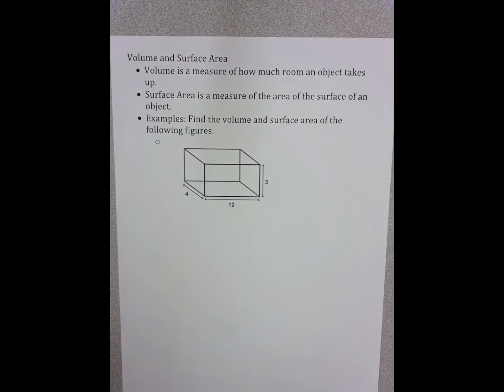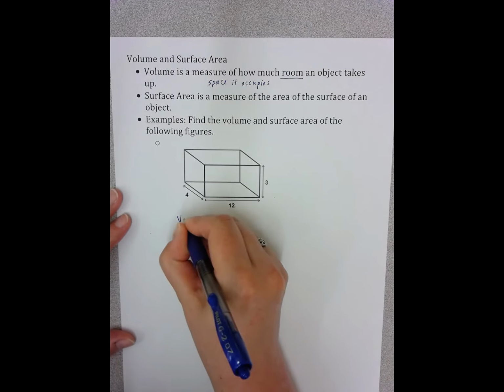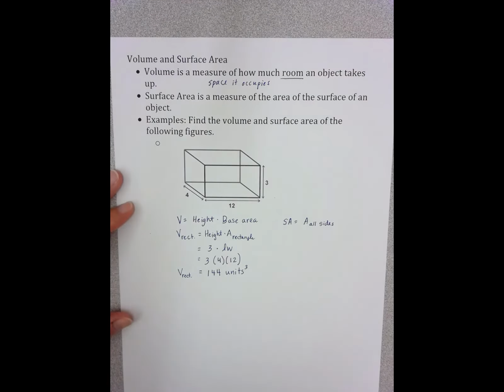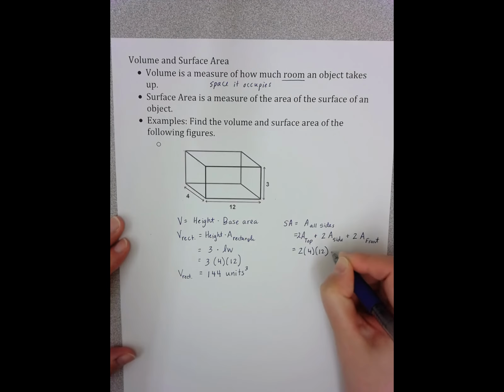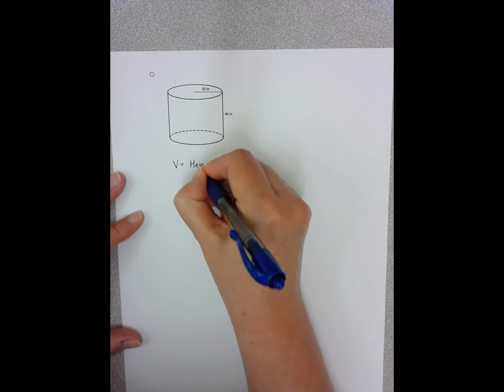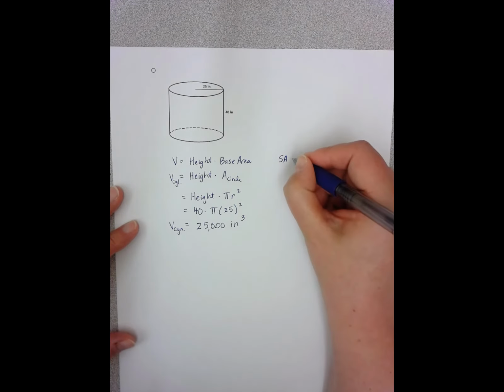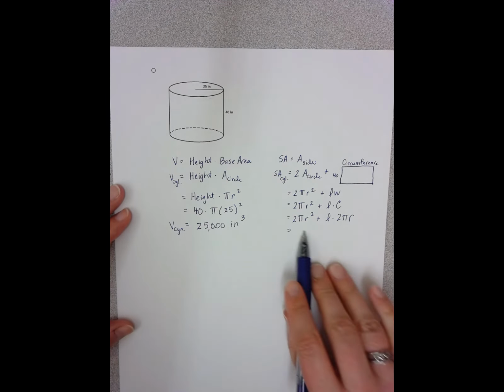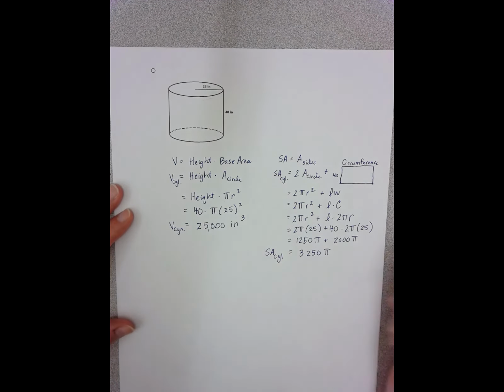Math 2 - Module 7.8 Volume and Surface Area of Rectangular Prisms and Cylinders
0:10 Introduction
0:39 Example 1 (Rectangular Prism)
4:10 Example 2 (Cylinder)